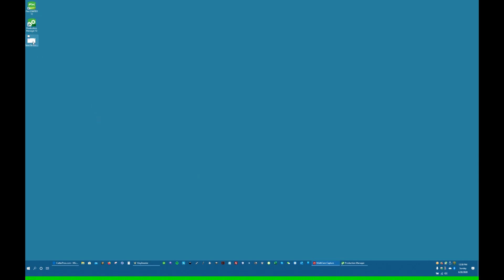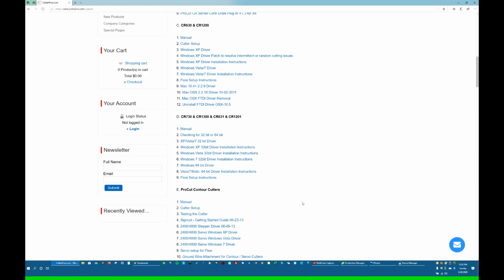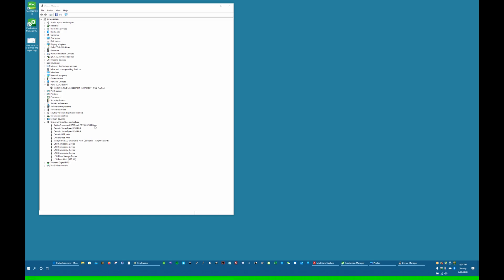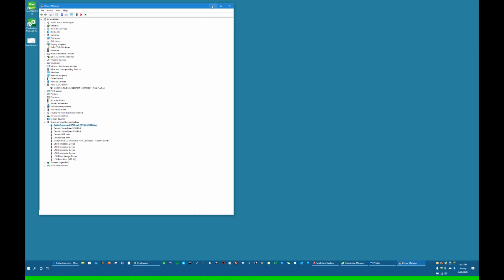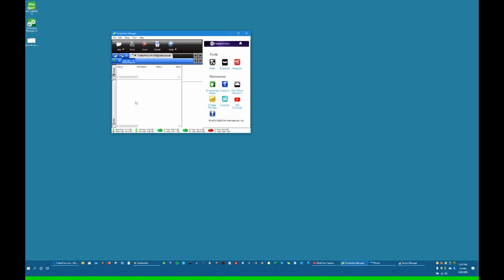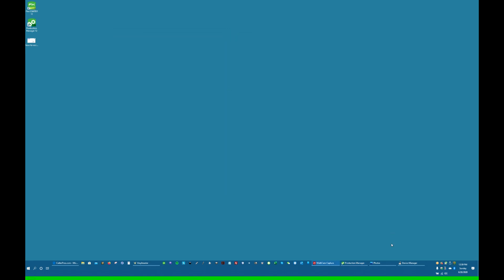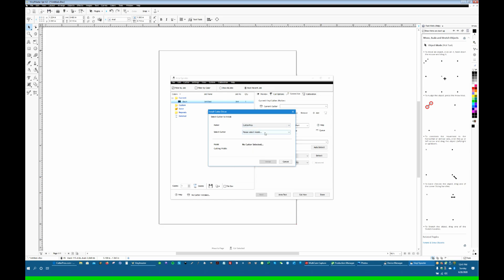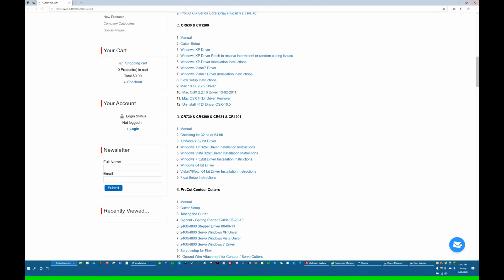CutterPros.com CR631 CR730 CR1201 CR1300 Driver Setup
Driver setup for the Creation CR631 CR730 CR1201 CR1300 vinyl cutters. Includes connection to Flexi, TintTek and VinylMaster